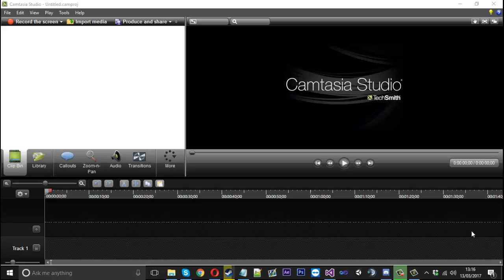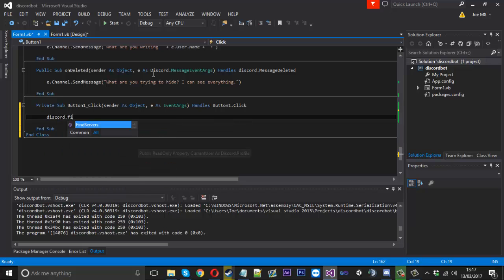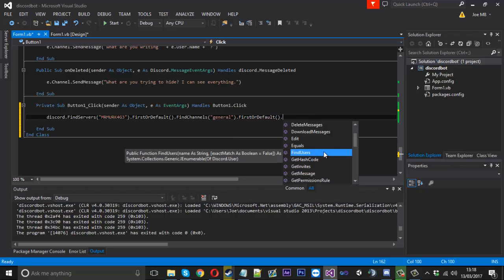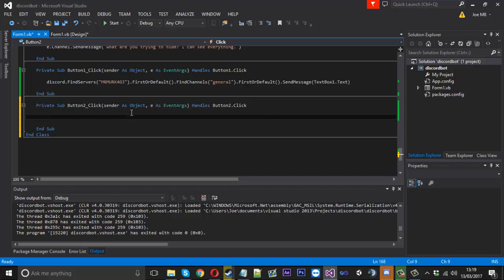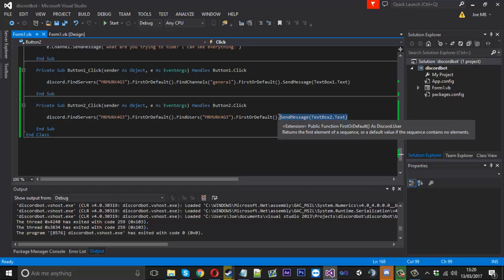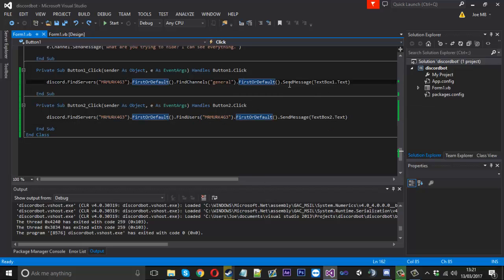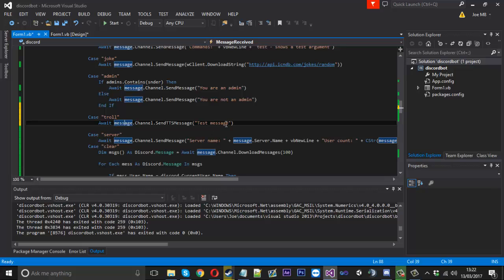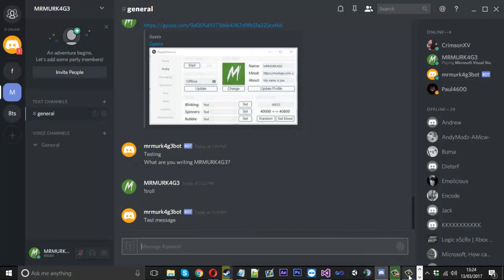How To: Make A Discord Chat Bot! (VB.NET) #5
In this video i show you how to send messages with a button & a small troll command.

Skype: mrmurk4g3